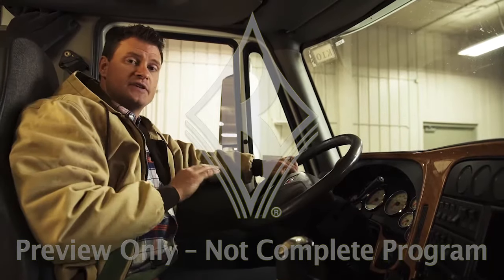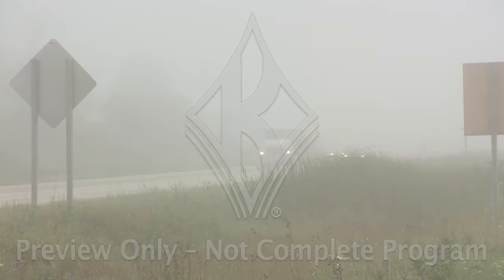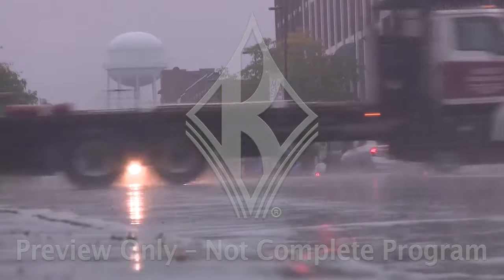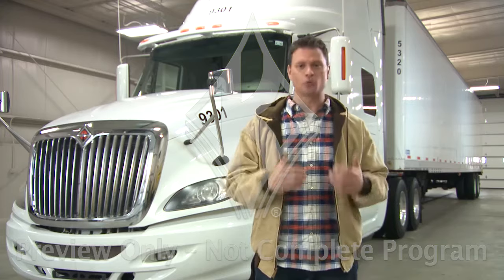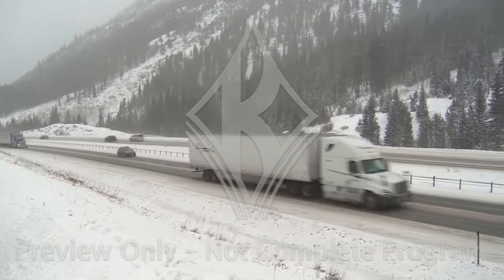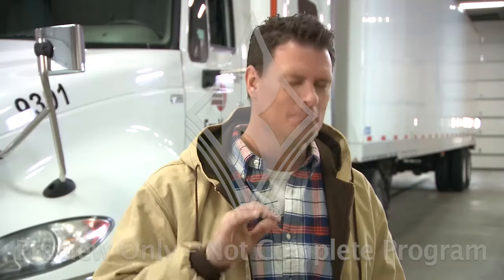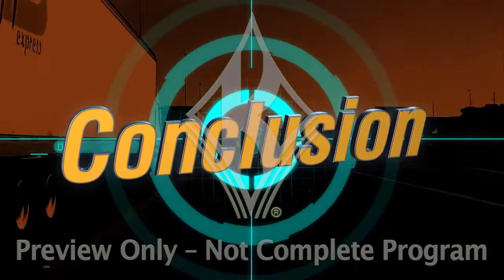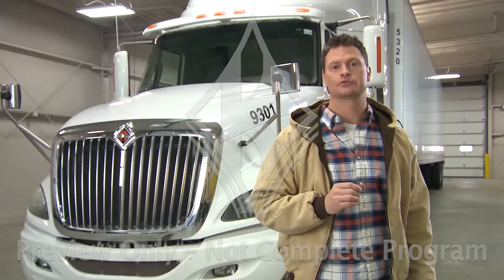Extreme Weather Driving: Driver Training Series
This training helps reduce incidents and crashes due to weather hazards by demonstrating to your drivers what to do when bad weather strikes.

Please keep in mind this is only a short preview of the full 21 minute training video.